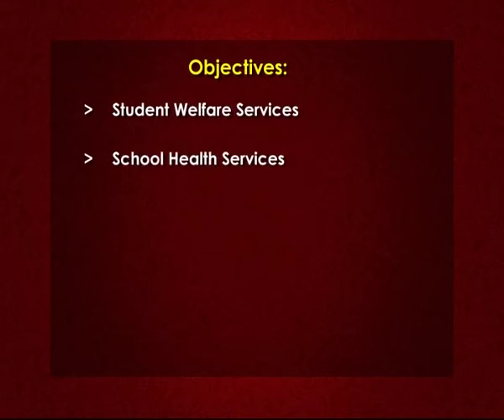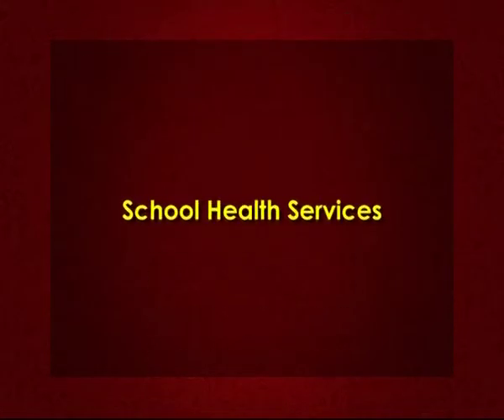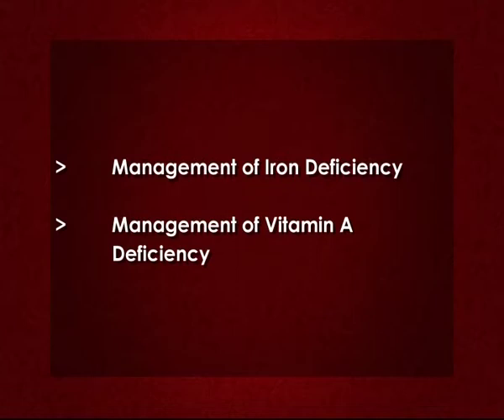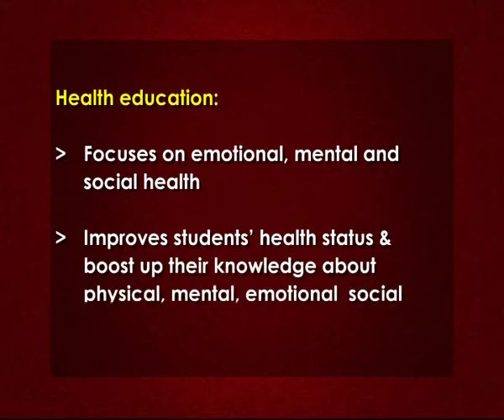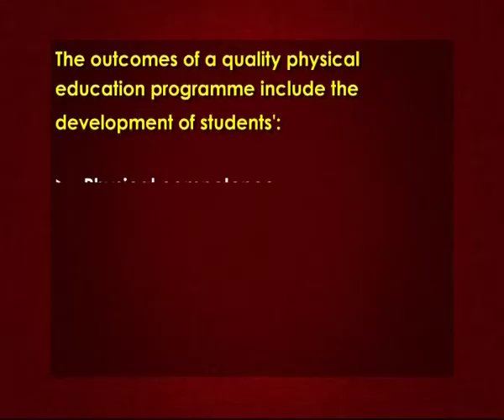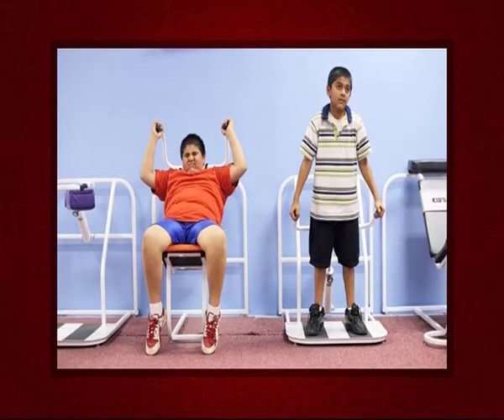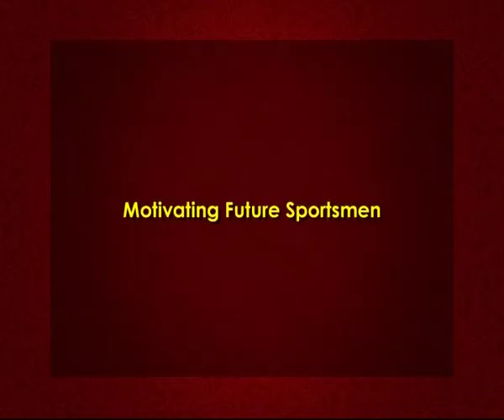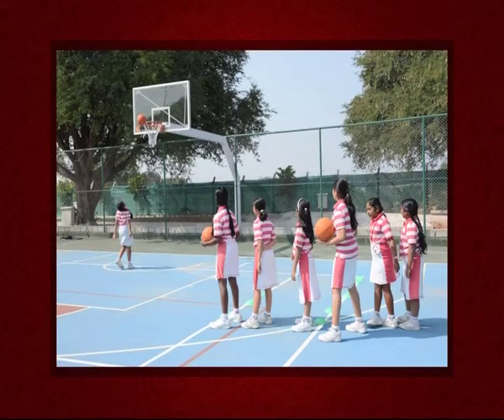Student Welfare Auxillary Services Including School Health